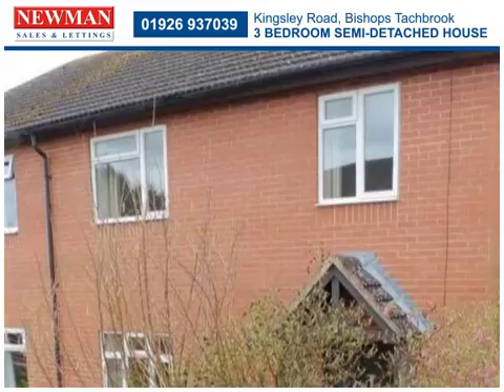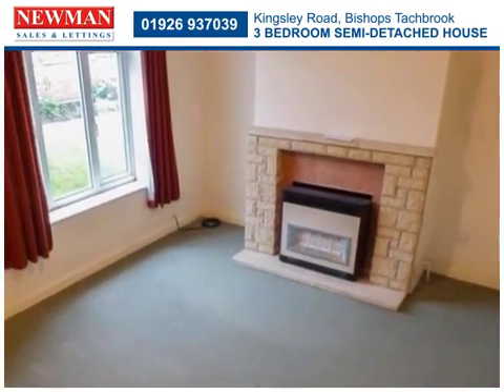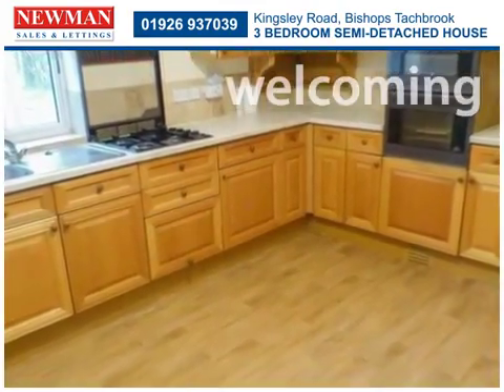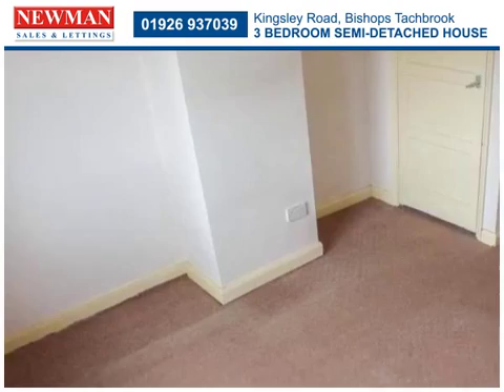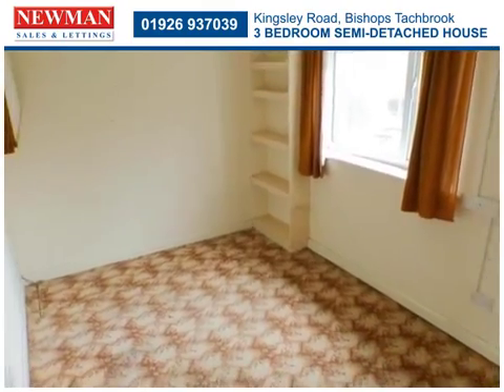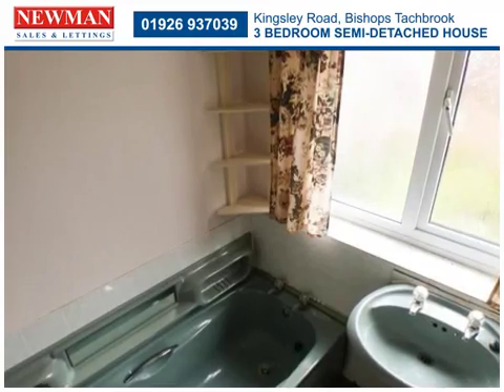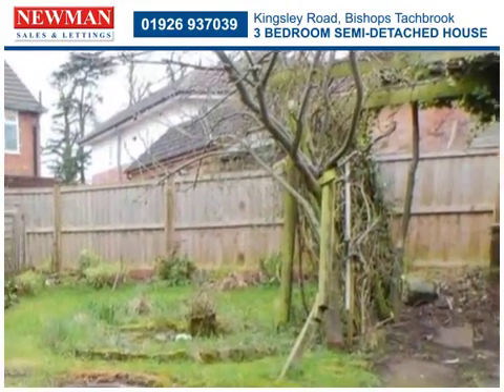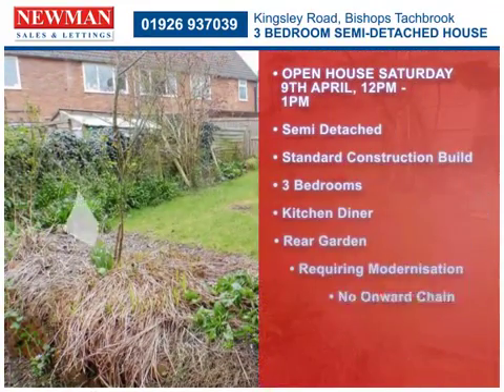Kingsley Road, Bishops Tachbrook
Situated in the ever popular village of Bishops Tachbrook, is this ideal first time purchase or investment property. The house requires upgrading and modernisation throughout.

Downstairs comprises of:- entrance hallway, lounge, kitchen diner and a shower room with WC.

Upstairs there are 3 good sized bedrooms and a bathroom with separate WC.

The property boasts a good size rear garden with multiple sheds, a lean to and is being sold with no onward chain.